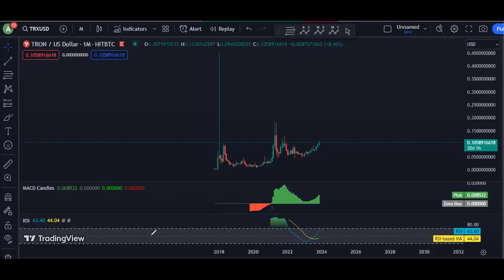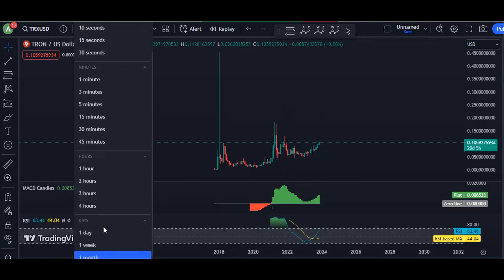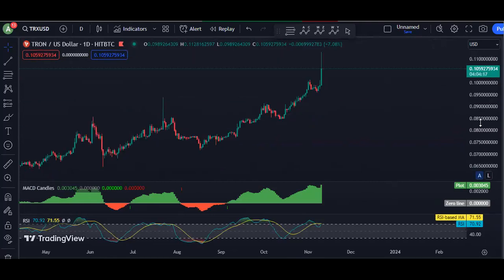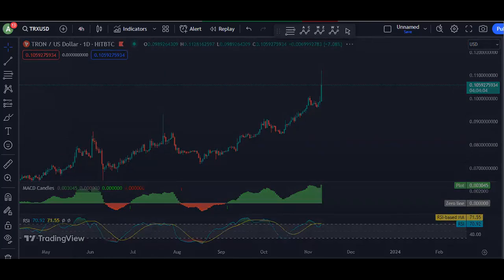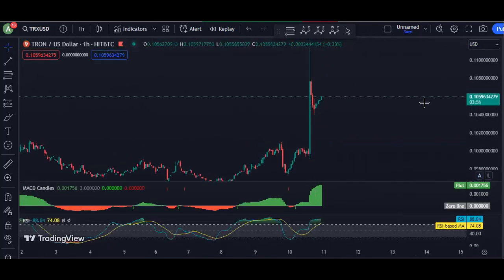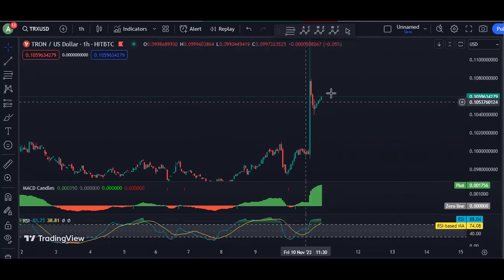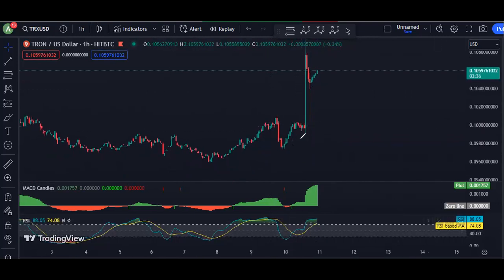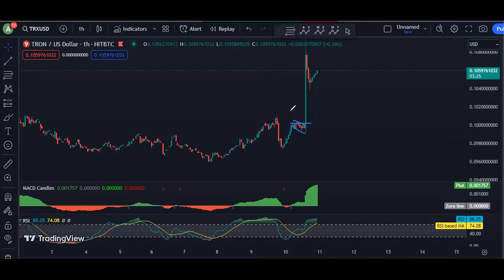TRX - TRON Technical Analysis for November 10 , 2023 - TRX